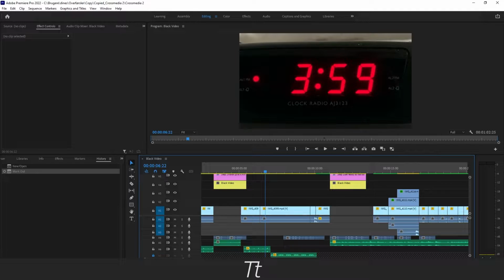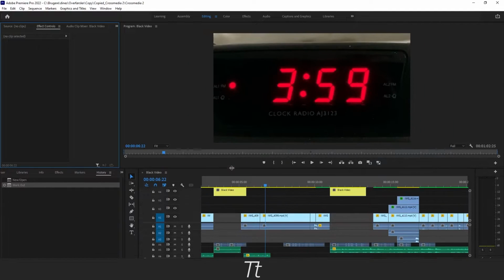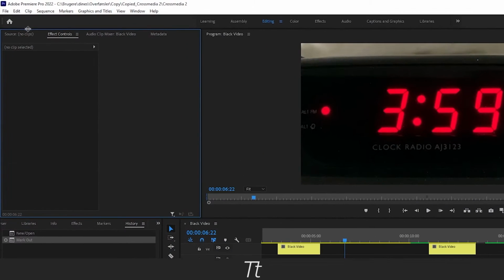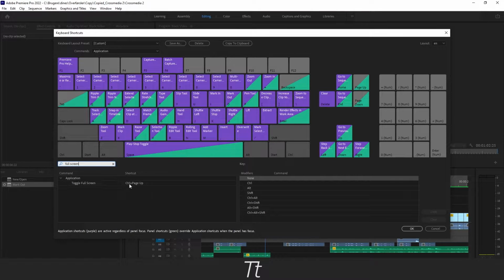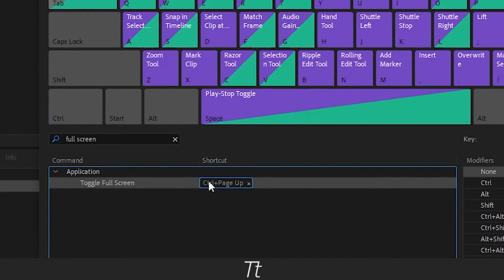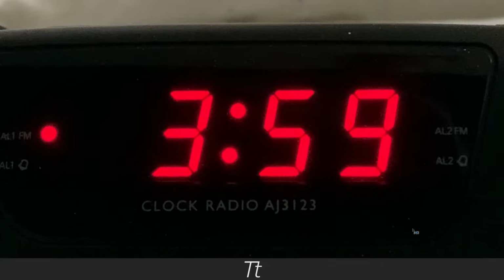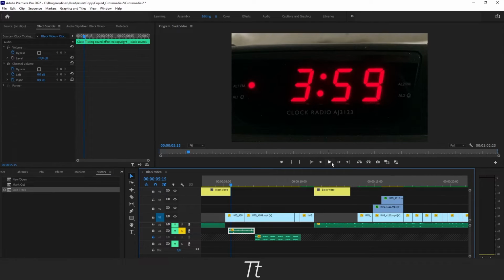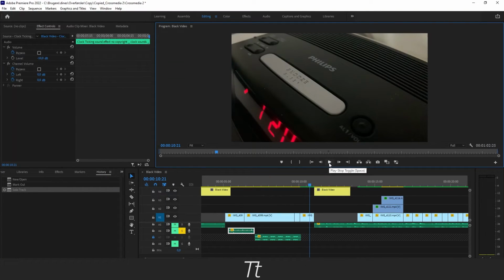How to Watch Your Project in Full Screen in Premiere Pro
In today's video, I'll be showing you how to preview your project in full screen in Premiere Pro. This is a great tip to know instead of exporting your video every time you want to see it in a larger scale. Enjoy!

00:00 - Intro
00:12 - The Not so Smart Way
00:34 - The Right Way
01:29 - Trying it Out
01:43 - Outro

Track: ♪ Biscuit (Prod. by Lukrembo)